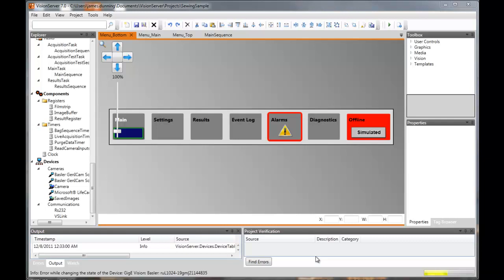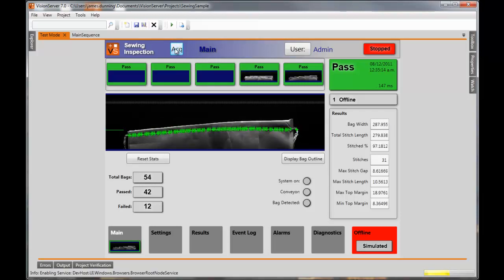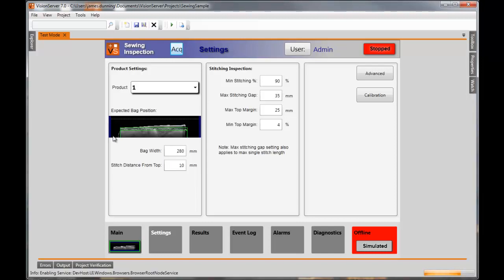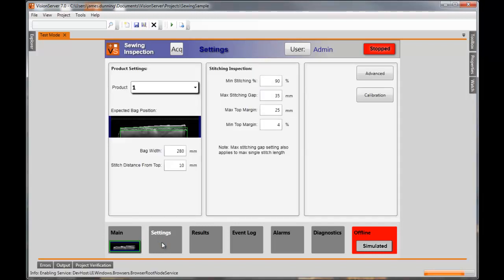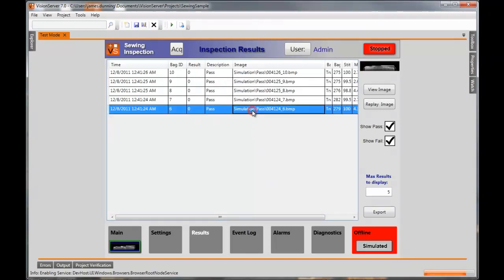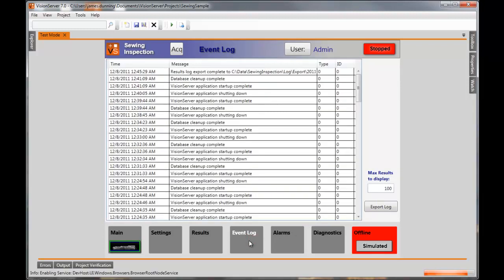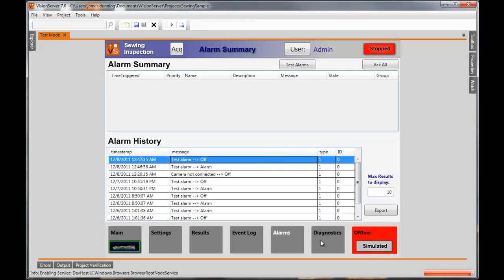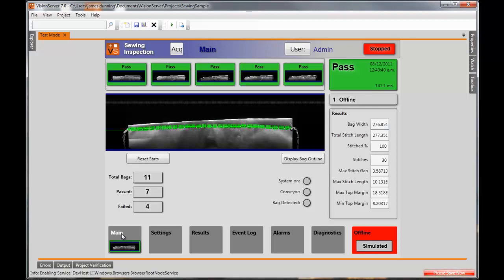VisionServer 7.0 - Final Application Demonstration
A video demonstrating a finished application that was developed using VisionServer